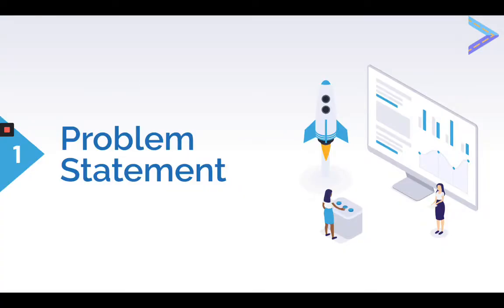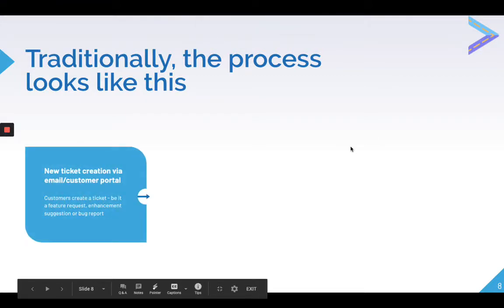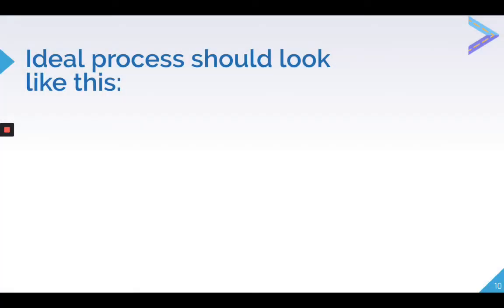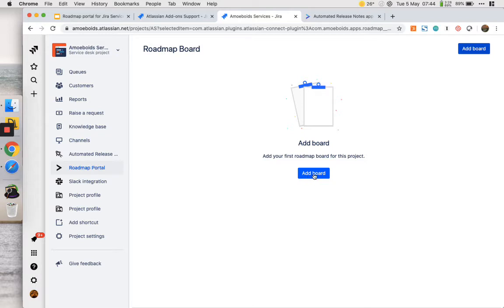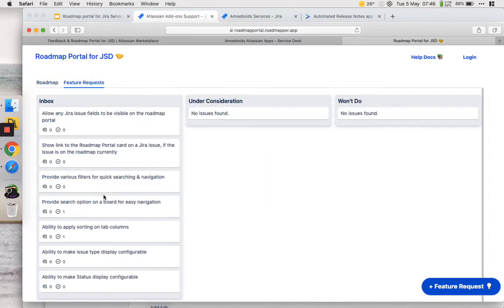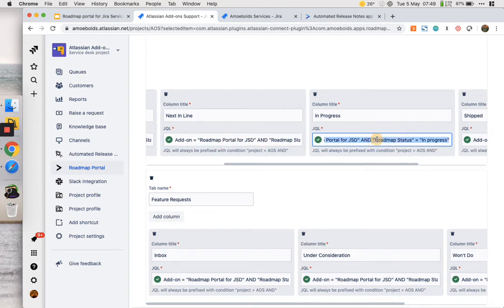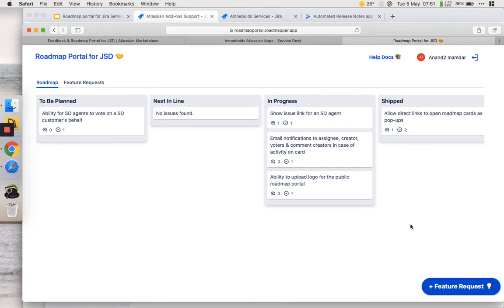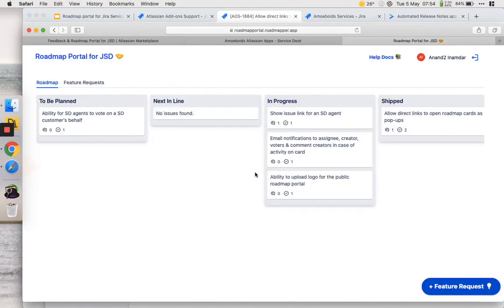Roadmap Portal for Jira Service Management (Formerly Jira Service Desk) – Quick Intro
Is Jira Service Management giving you trouble when managing feature requests, bug reports, and customer feedback?
 In this quick intro video, learn how the Roadmap Portal for Jira Service Management helps you streamline the entire process — from collecting ideas to prioritizing product improvements and aligning better with customer needs.
💡 Formerly known as Jira Service Desk, Jira Service Management (JSM) now offers enhanced capabilities — and this app takes it even further!

✅ What You Will Gain:
🎯 Discover how the Roadmap Portal for JSM streamlines customer feedback and feature requests
 🎯 Explore how teams can align better with customer needs using a transparent roadmap
 🎯 Learn how automation reduces manual effort in tracking and prioritizing requests
 🎯 Find out how to boost customer participation in product decisions
 🎯 Get a hands-on look at how this tool improves release planning and product strategy

👥 Who Should Watch:
✔️ Product Managers looking to streamline feature requests, bug tracking, and feedback management
 ✔️ Customer Support Teams working with Jira Service Management
 ✔️ Startup Founders & Business Owners managing SaaS products
 ✔️ Professionals seeking better ways to engage users
 ✔️ Jira Administrators supporting Jira Service Management setups